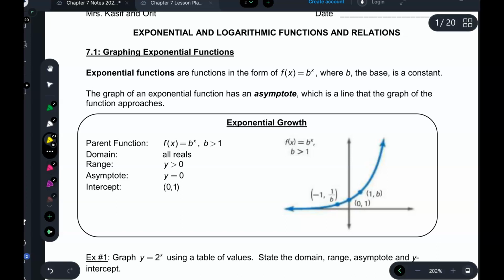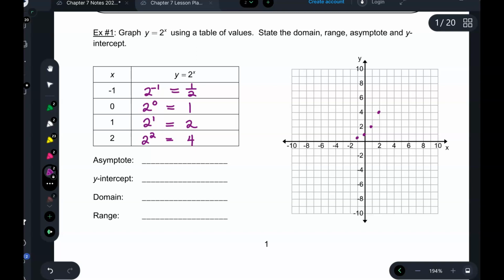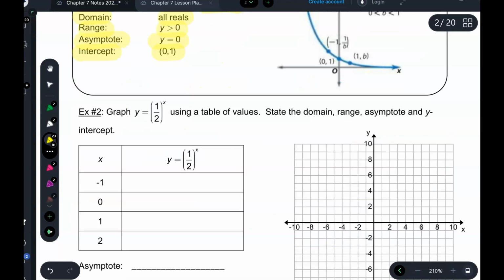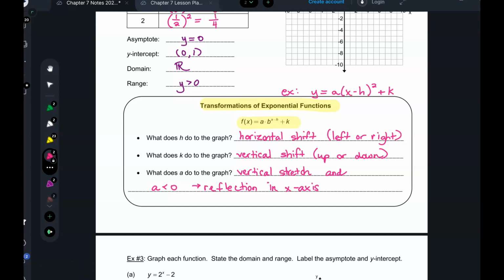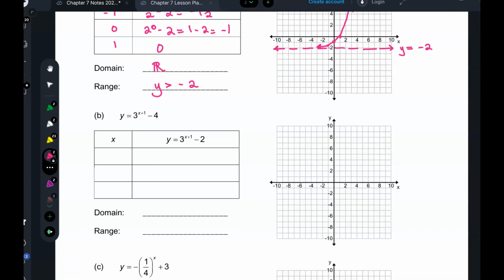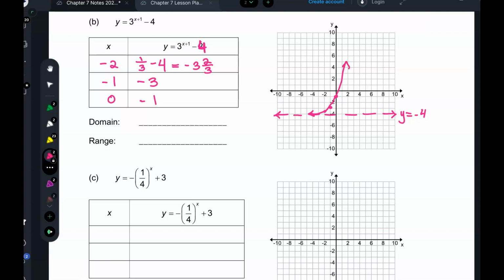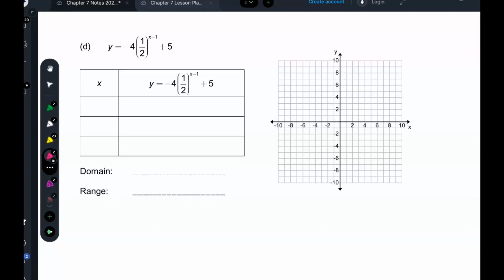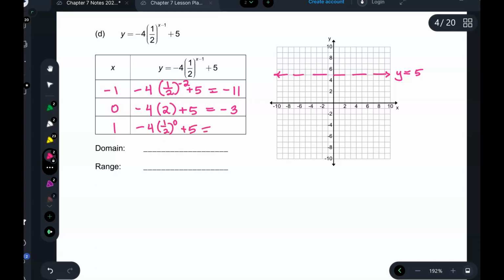Alg 2 Lesson 7.1